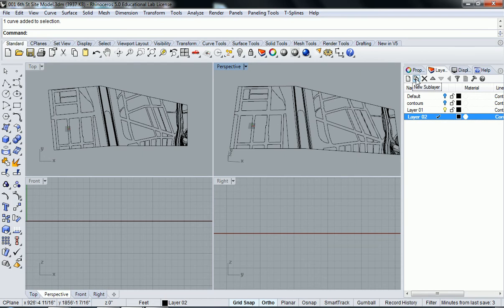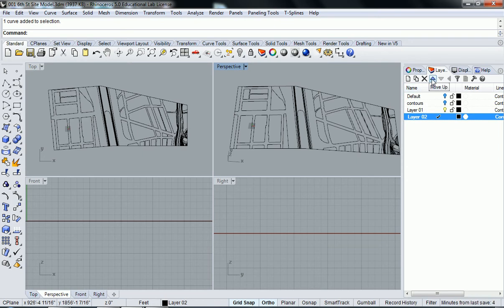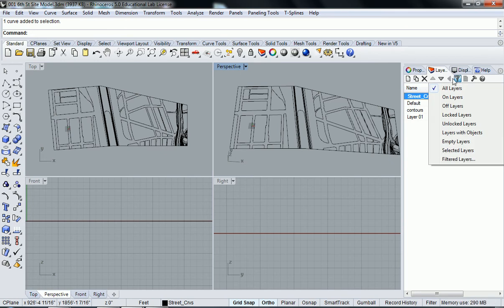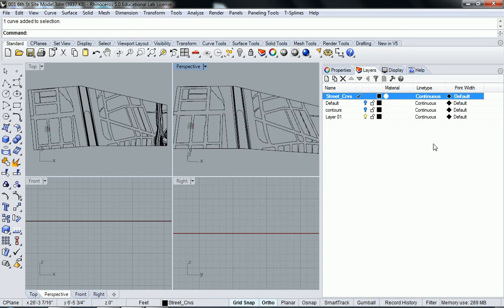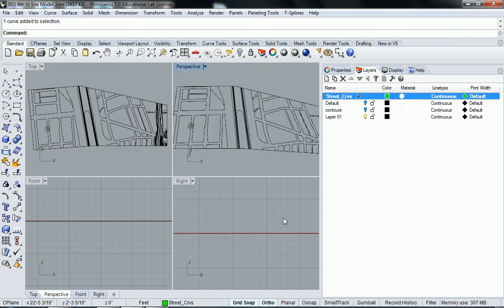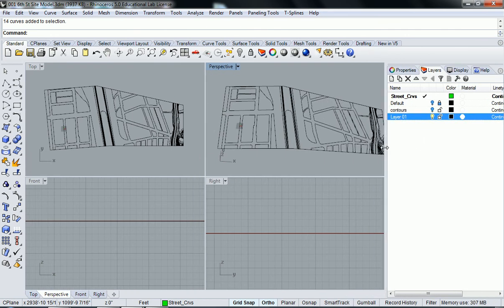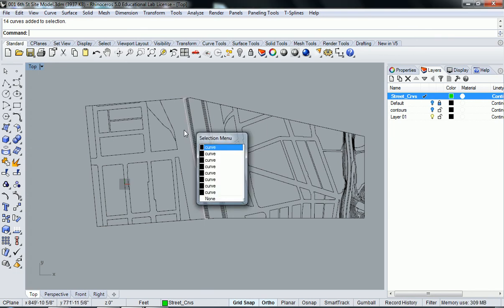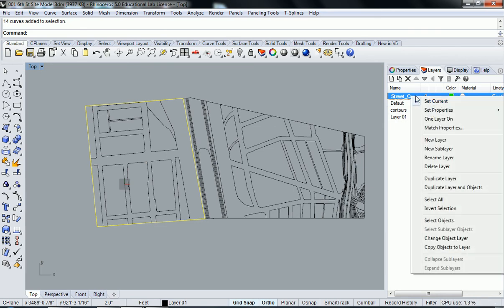21 - Rhino - Layer Management 1